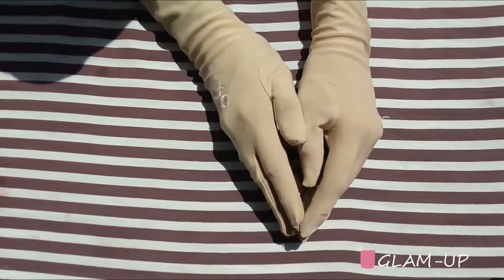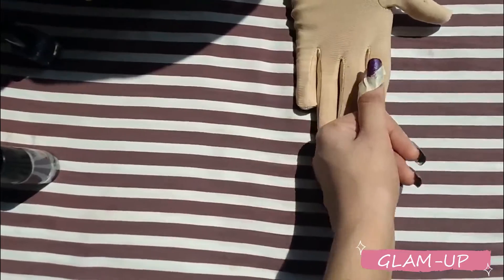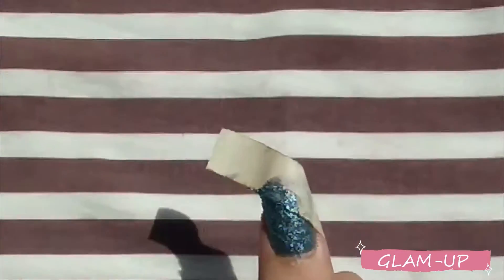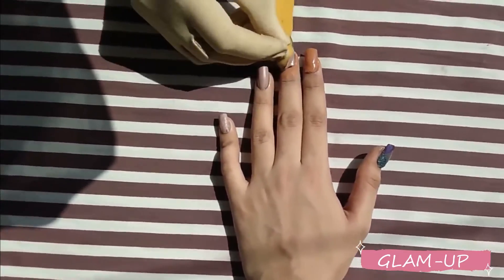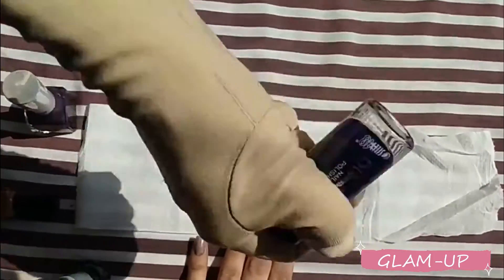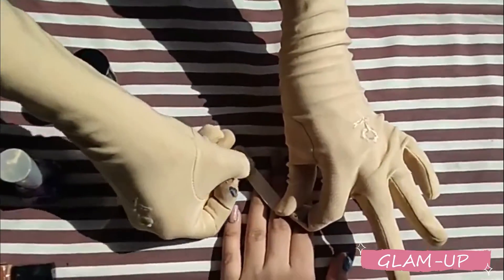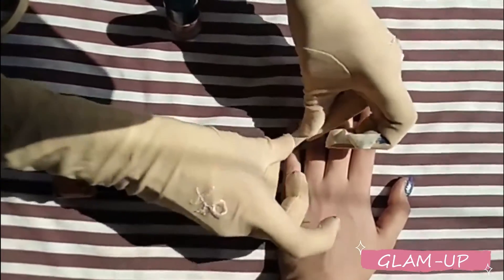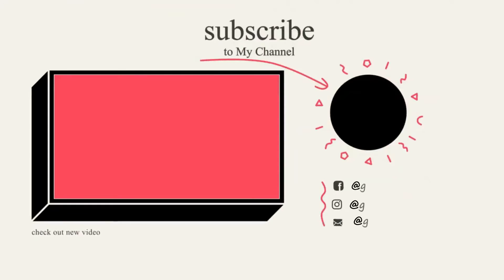5 most creative Nail Art Ideas we could Find| Beautiful Nail Art Designs Tutorials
Assalam o alikum friend i am fine how are you all Hopefully all of you Will be fine and watching my videos , so today I have come to you with another video, it's a  nail art video😉☺️